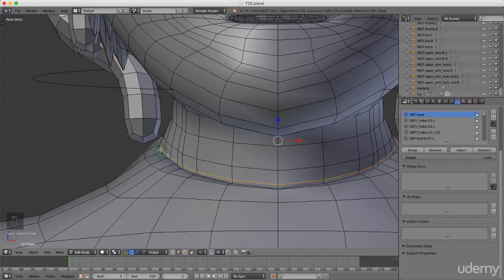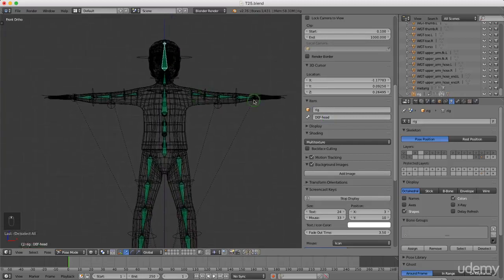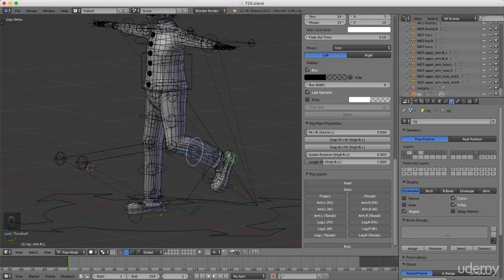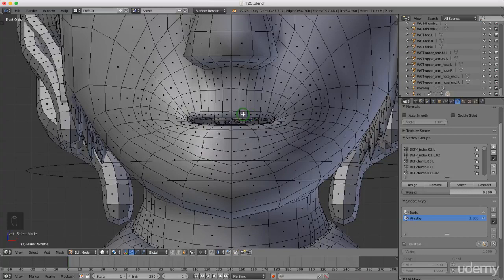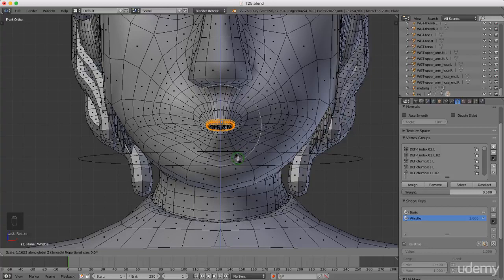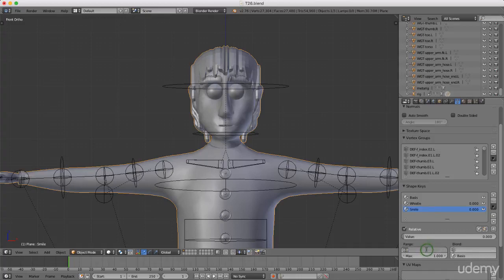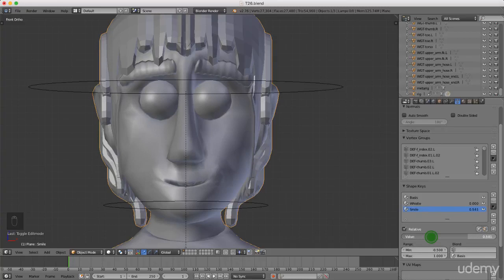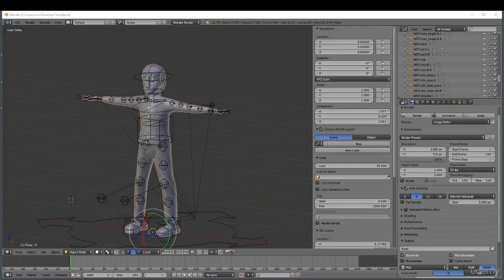Create Your Own Character in Blender - Character Sculpting Complete Training Course - 18of20